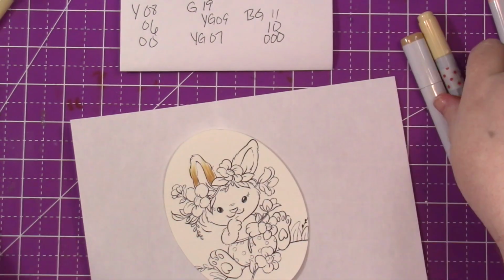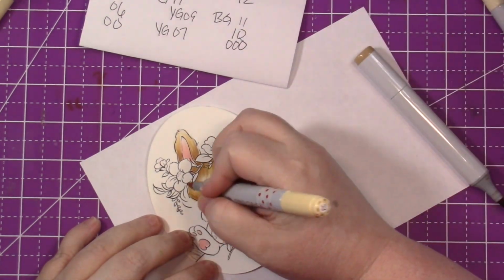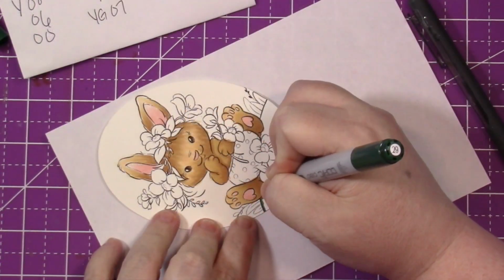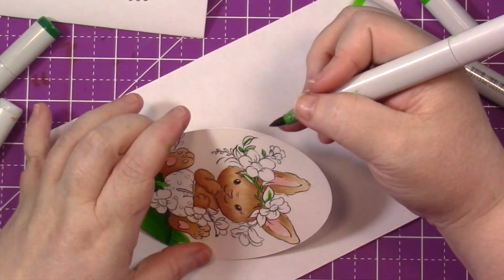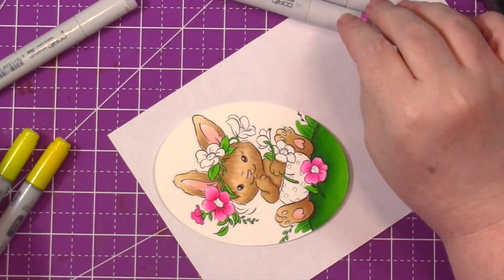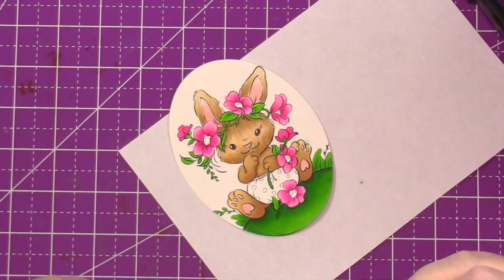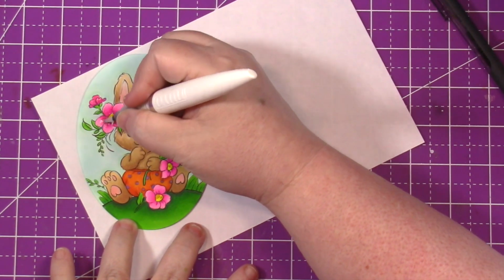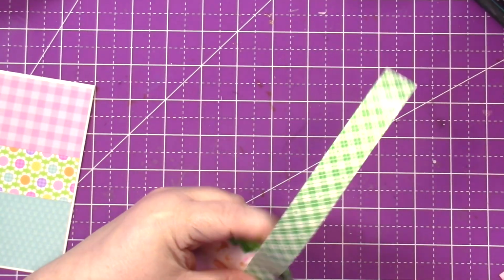Creating a card for more than one occassion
Isn't this little bunny so cute? I love creating card that can be used for multiple occasions. This would make a great baby, birthday or Easter card!